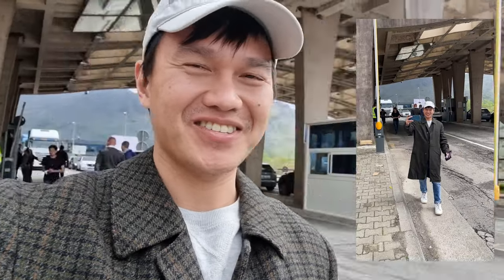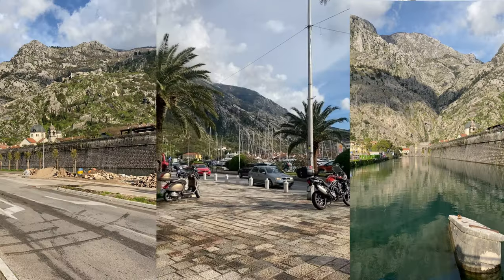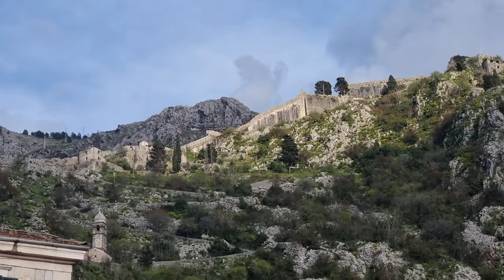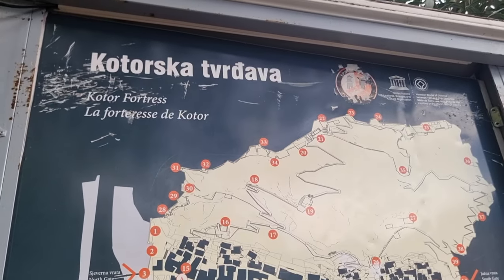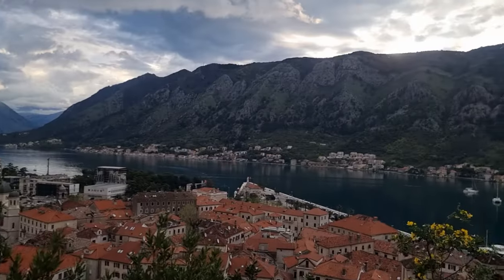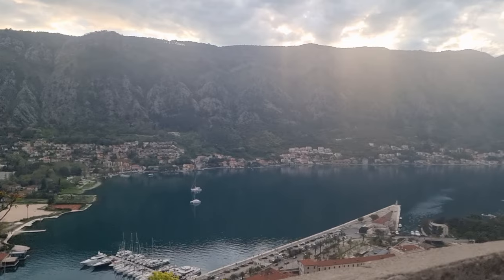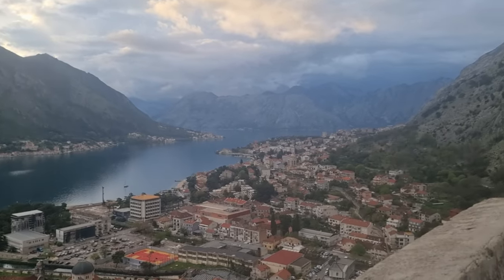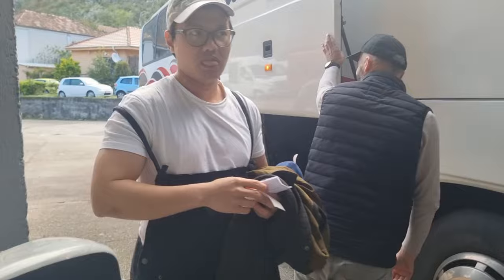Mesmerized by KOTOR, MONTENEGRO 🇲🇪 | Travel Vlog 37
Without a doubt, Kotor is one the best places to visit in Montenegro. This stunning coastal city is full of things to see and do, and there are gorgeous views from every direction. It's not a question of whether Kotor is worth visiting, but how long you can stay. Unfortunately for us, we can only experienced a day of this magnificent city and you are welcome to join  the journey.

The city of Kotor has been an important town since the early Middle Ages because of its strategic location on a bay where ships can shelter. Over the centuries, the town expanded and the buildings were influenced by the various empires that controlled it – Dalmatians, Bulgarians, Serbians, Hungarians. But it was under the Venetians that it took most of its current form.

THE VIBRANT CITY OF MARRAKECH (Part 2). Ben Youssef Madrasa and a glimpse of Jemaa el-Fnaa